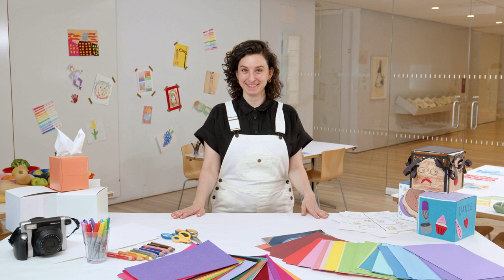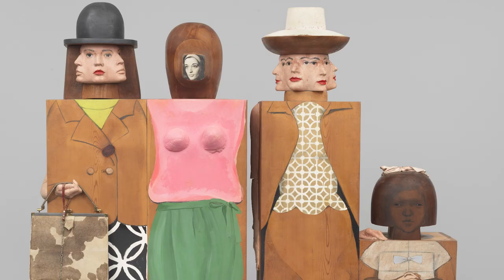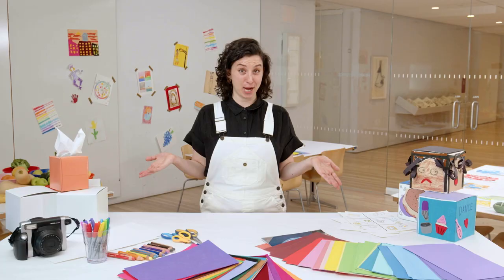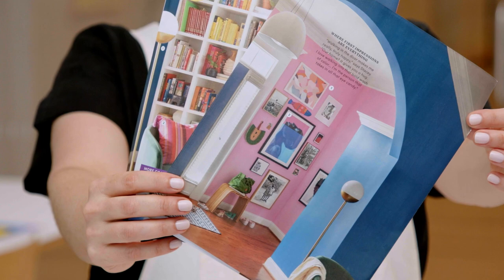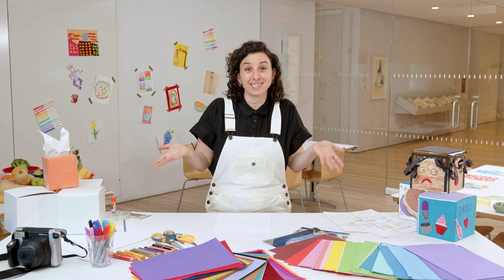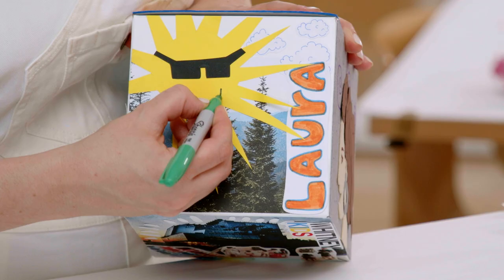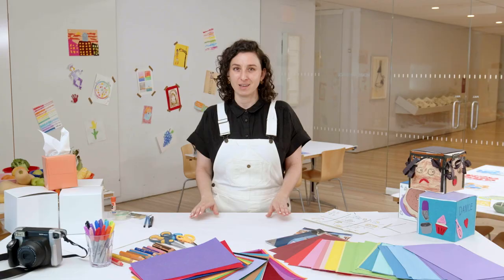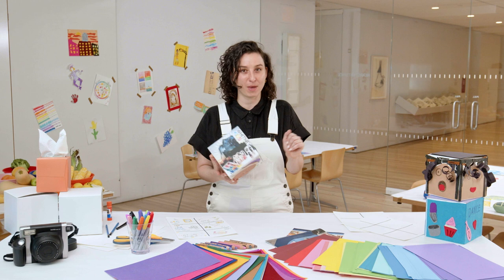Whitney Kids Art Challenge: Marisol - Six-Sided Self-Portraits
These art projects are designed especially for kids and grown-ups to do together. All of the activities are based on works of art in the Whitney's collection. They introduce you to some of the diverse ways that artists think and work, and we hope they inspire the artist in you too!

Share your creations with us using the hashtag whitneykids.